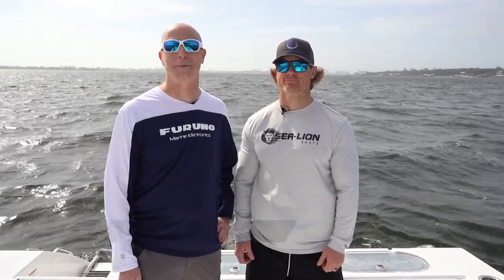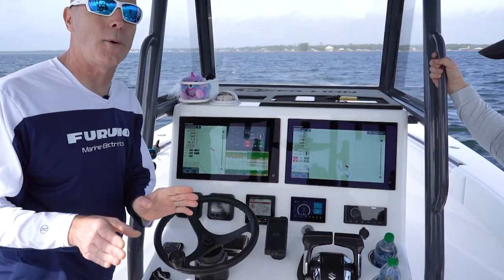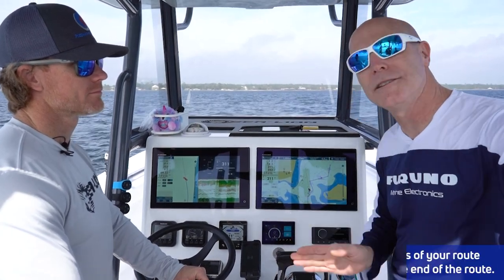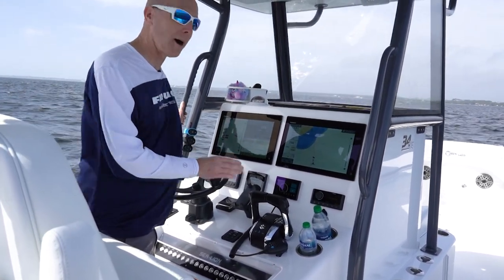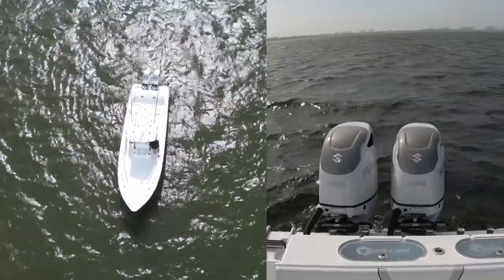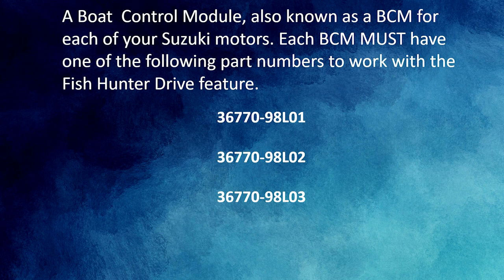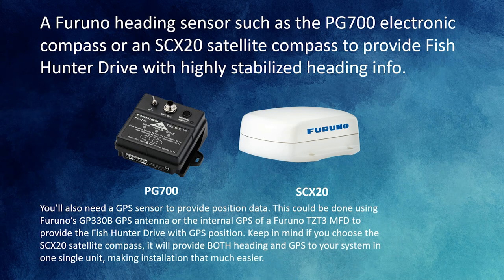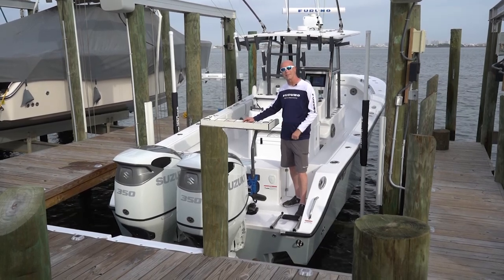Furuno NavPilot 300 FishHunter Drive with Suzuki Outboards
FishHunter Drive delivers features for boats utilizing select Suzuki outboard models driven by the Furuno NavPilot 300 Autopilot. These new features offer enhanced autopilot controls for precision navigation of routes and advanced fishing features for anglers. Get the following features: Speed Control, Route Smoothing, Point Lock, Auto Stop On Arrival, Sabiki Lock.

This video also shows everything you need to set up the connection from your Suzuki Outboard to the NavPilot 300 Autopilot.